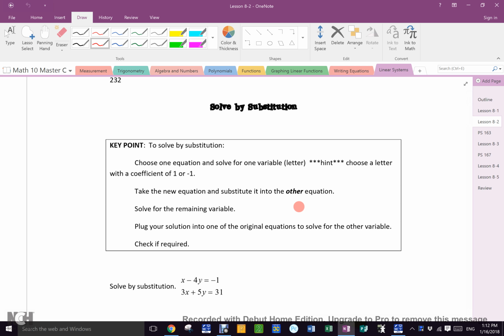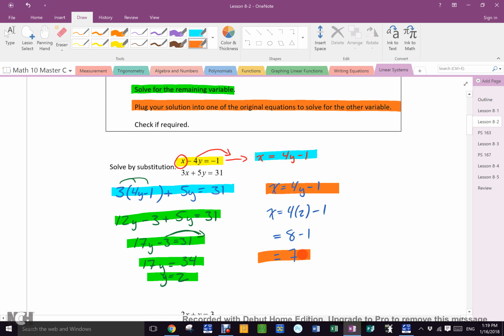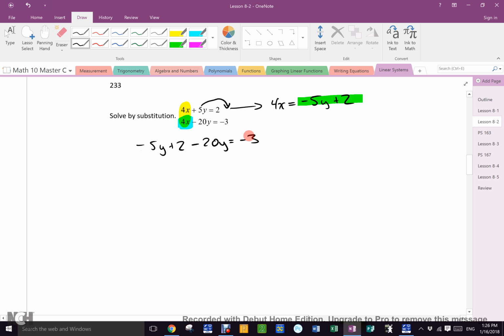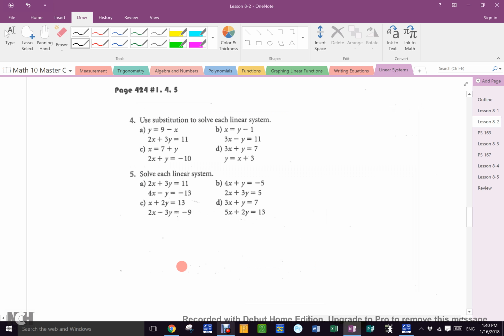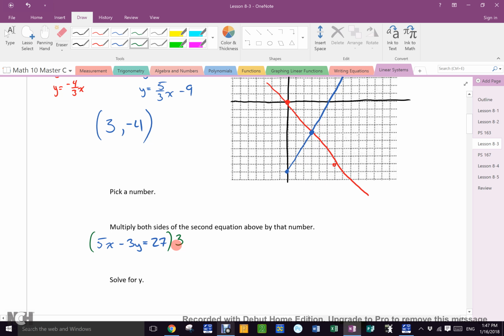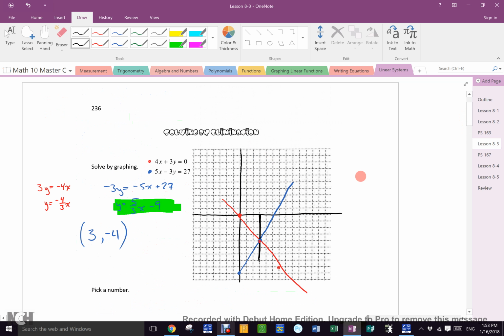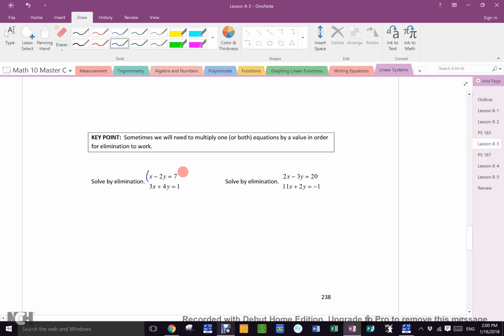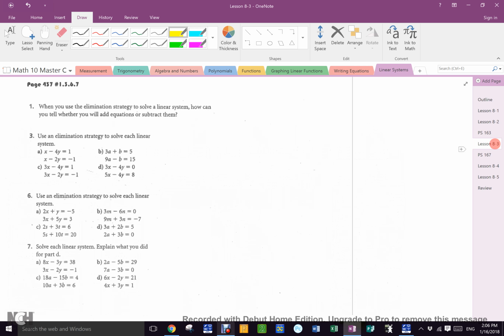Jan 16 Block C Solving by Substitution and Elimination